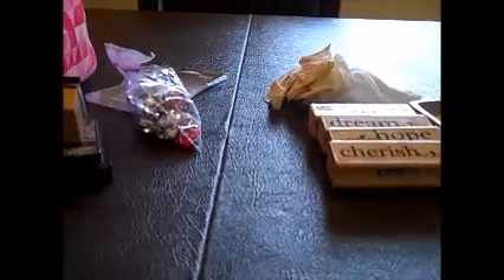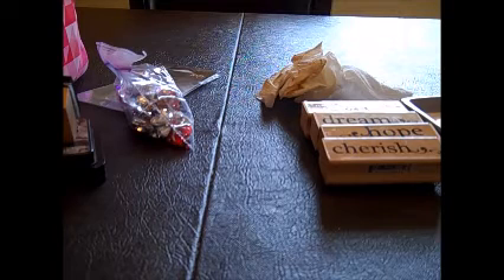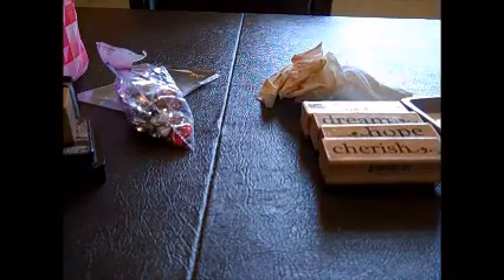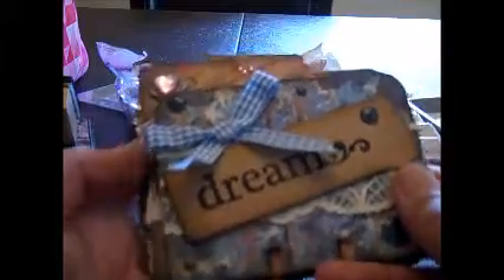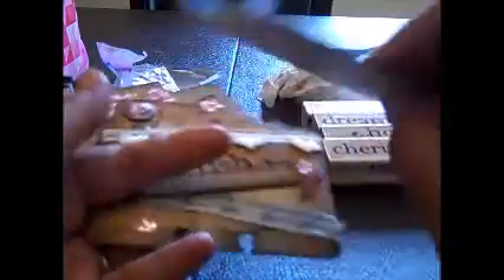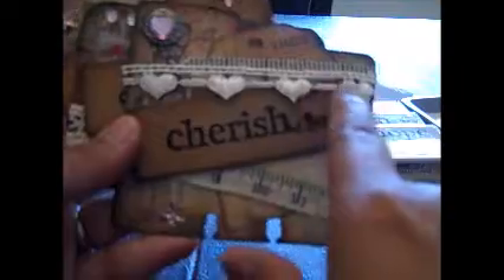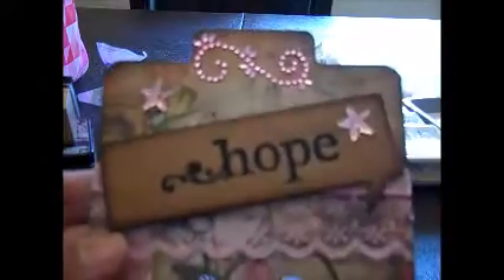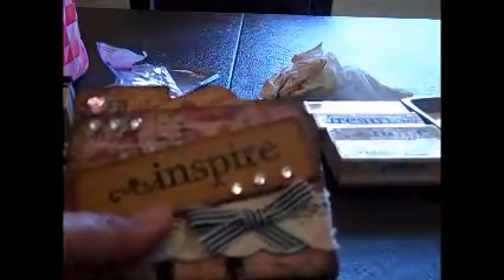Rolodex April 2017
Thanks everyone.  Big hugs!!